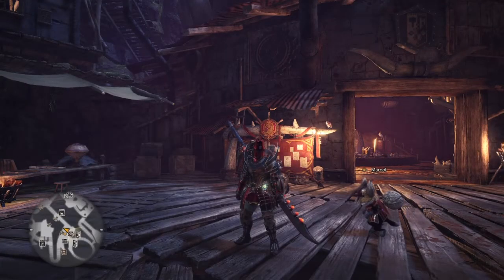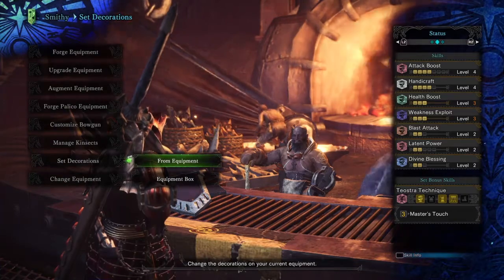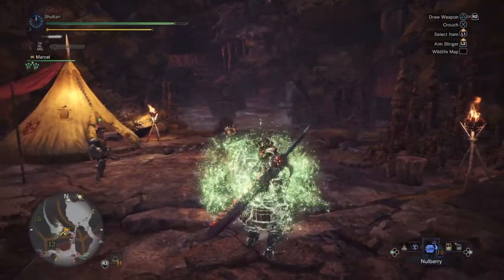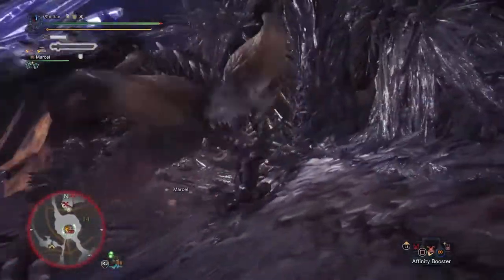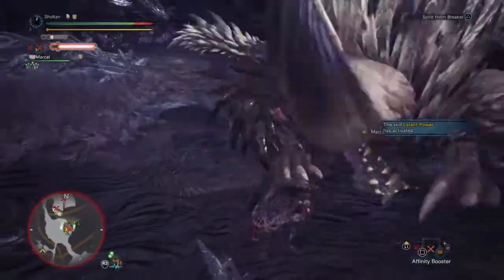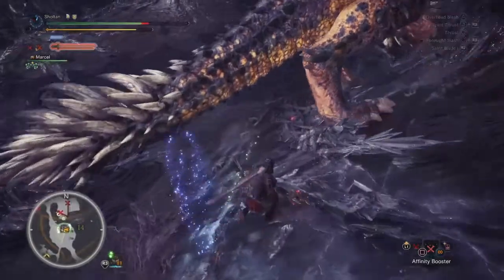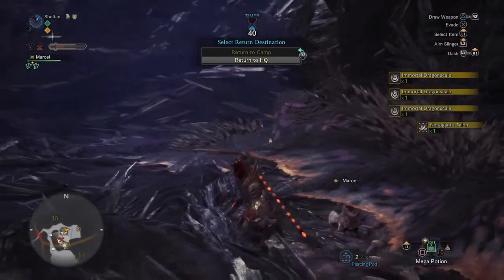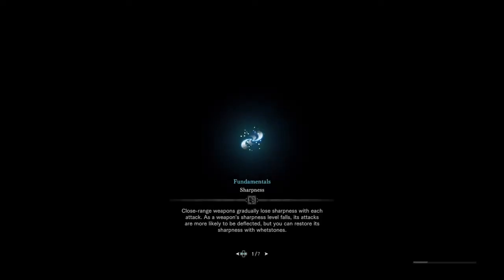Monster Hunter world: My strongest build so far!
Loving the long sword! Probably my new solo main!